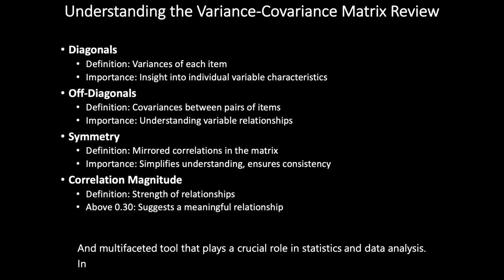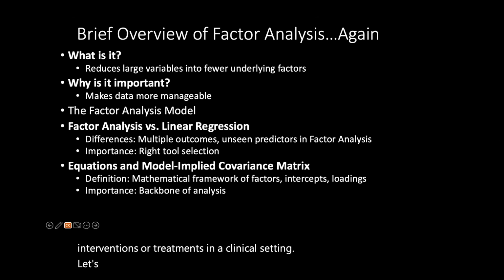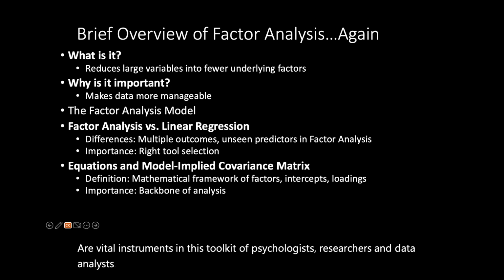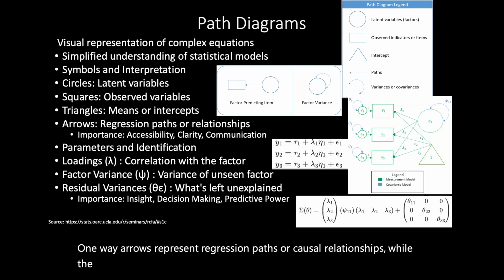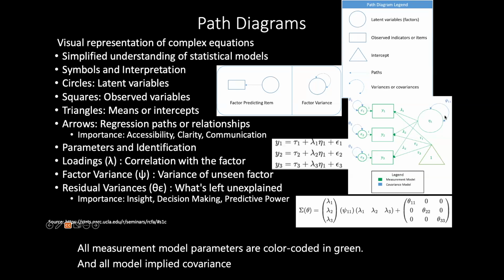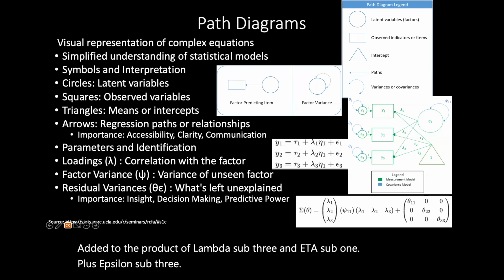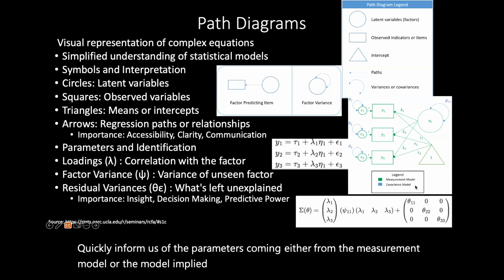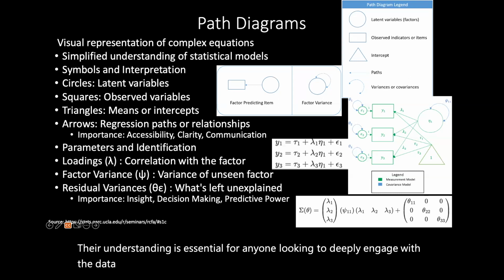Psychometric Theory Lecture 3: Confirmatory Factor Analysis (CFA) Part 2